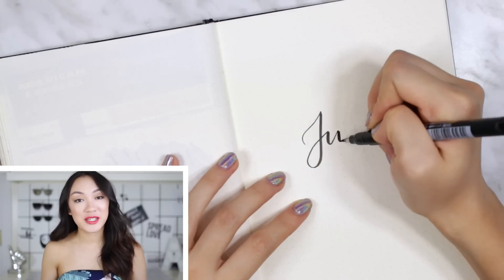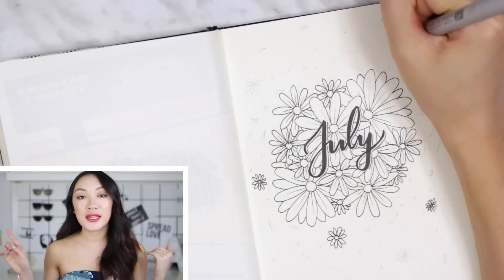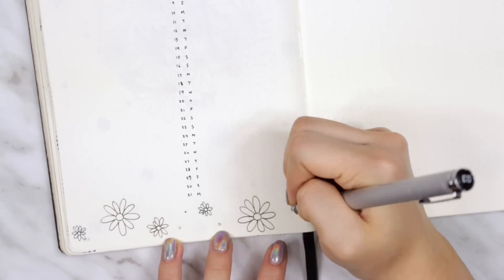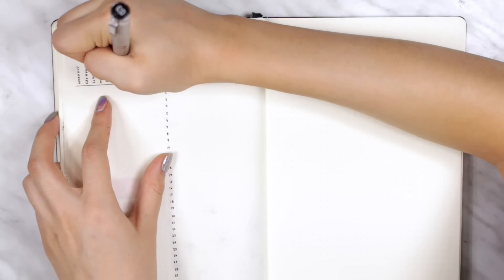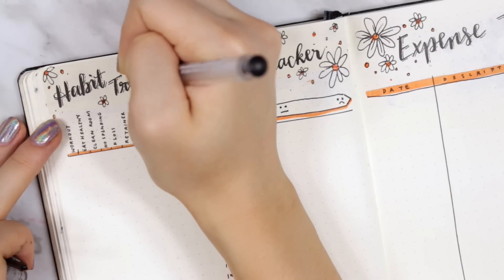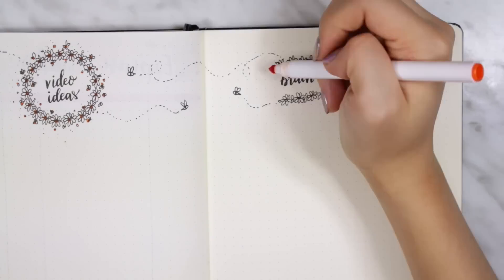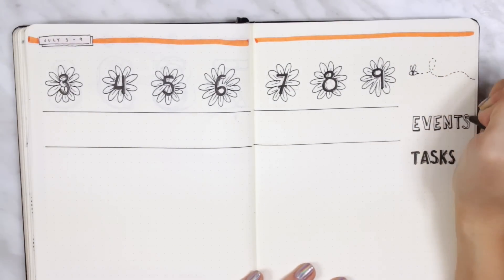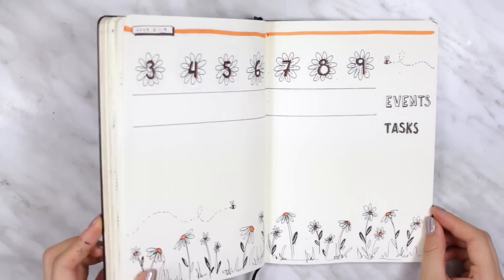PLAN WITH ME | July 2017 Bullet Journal Setup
A new month, a new bullet journal setup! Can you believe it's already July??

MY SUPPLIES ▹
‣ Leuchtturm1917 A5 Dotted Journal
‣ Copic Multiliner (0.3mm)
‣ Faber Castell PITT Artist Pens
‣ Crayola Supertips 50 Pack
‣ White Uniball Signo Gel Pen

FOLLOW ME ▹

Send me cute letters & notes if you want!:
Amanda Lee
Toronto, ON
M5T 2T3